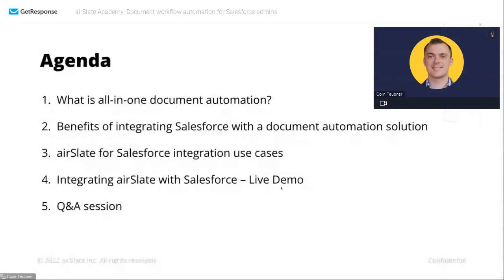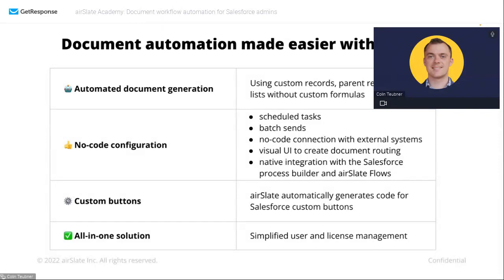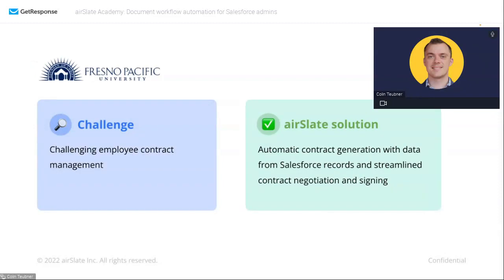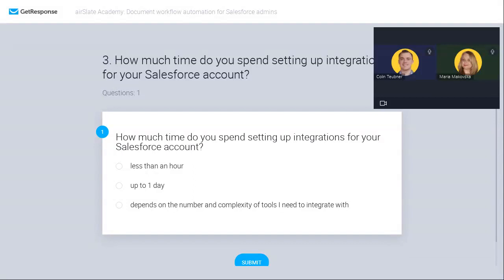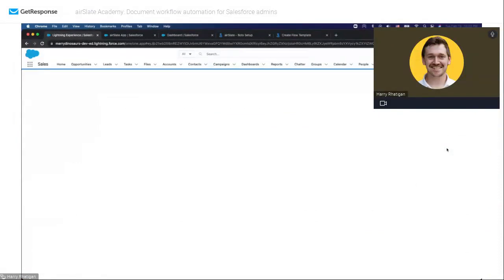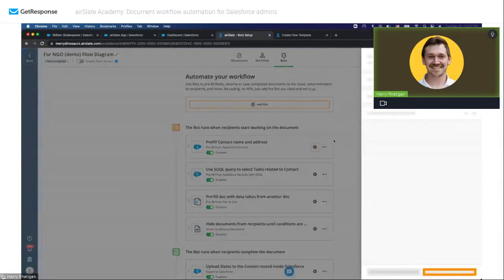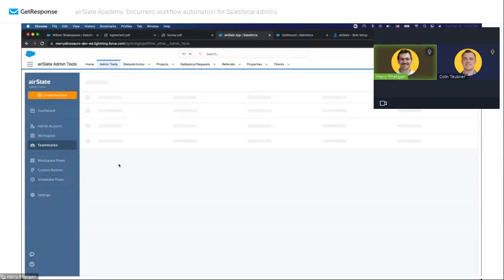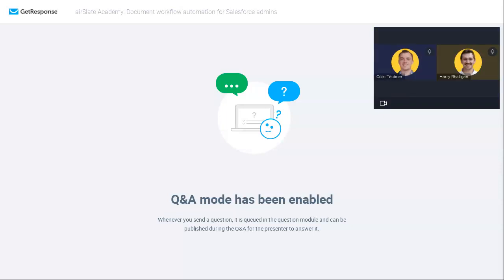Document Workflow Automation for Salesforce Admins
Still think Salesforce processes are complicated, time-consuming, and stressful? Discover how integrating Salesforce with document workflow automation dispels this myth. No more wasting time moving data, generating forms, and eSigning documents. Instead, focus your time on making sales.

0:00 Introduction
1:29 What all-in-one workflow document automation is and its key features
2:26 Benefits of integrating Salesforce with a document workflow automation solution
8:48 airSalte for SalesForce integration use cases
18:01 Integrating airSlate with Salesforce. Live Demo
32:08 Q&A session